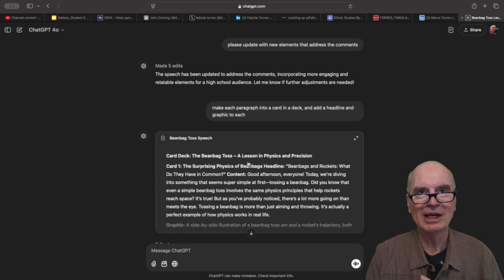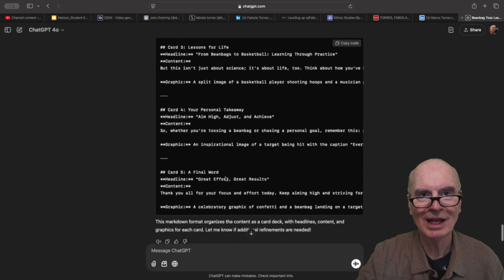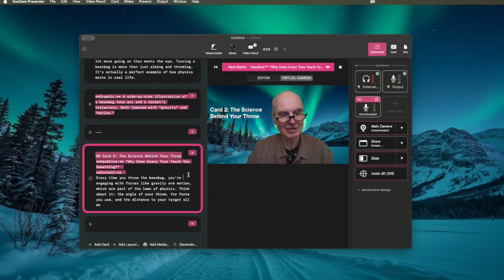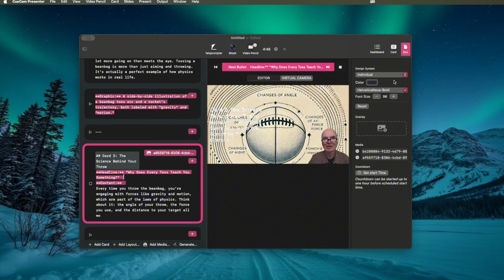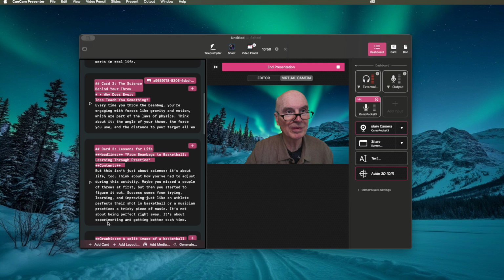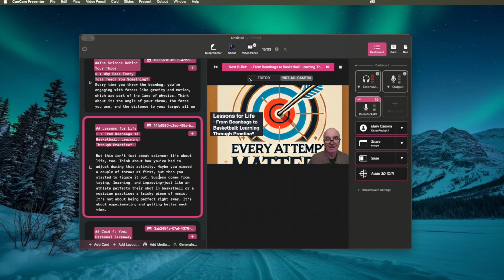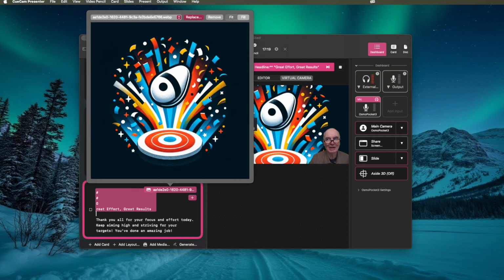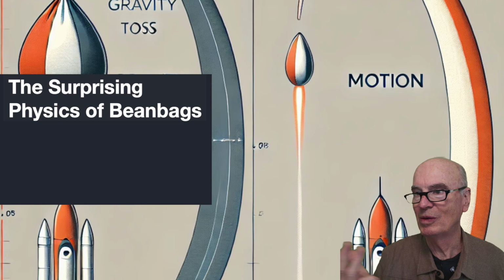Making the Sausage: What CueCam Can Teach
Discover the surprising science behind a simple beanbag toss and how it applies to real-life skills like problem-solving, goal-setting, and practice! In this video, I use CueCam and Chat GPT Canvas to develop a presentation that explores the physics of throwing, the lessons learned from trial and error, and how you can apply these ideas to achieve success in anything you do.

Chapters:
00:00 - Introduction: The Surprising Physics of Beanbags
01:32 - The Science Behind Your Throw
03:10 - Life Lessons from a Beanbag Toss
04:45 - Your Personal Takeaway: Aim High and Adjust
06:00 - A Final Word: Great Effort, Great Results